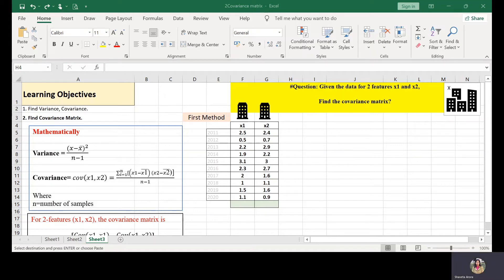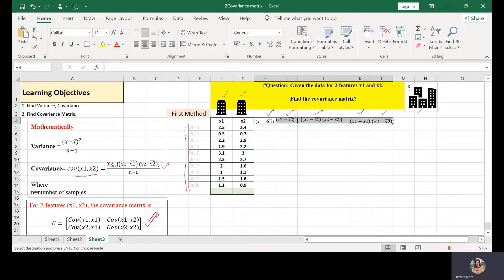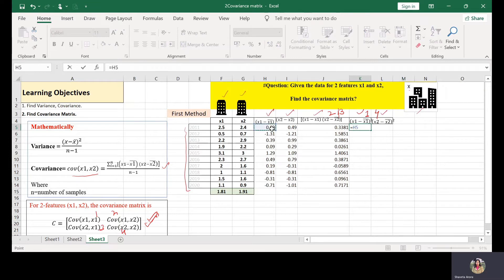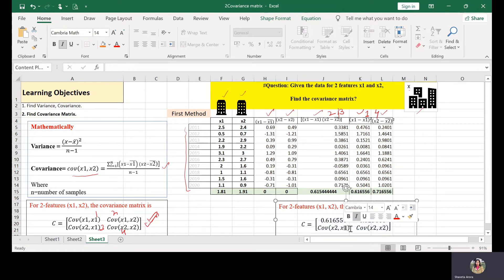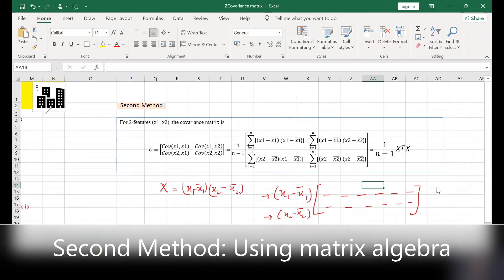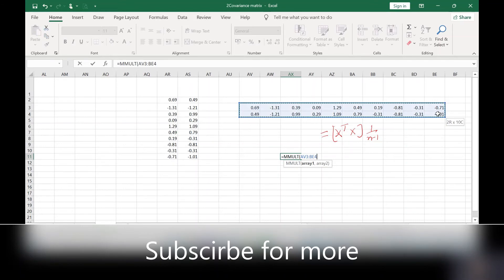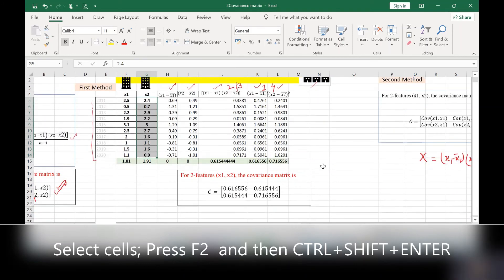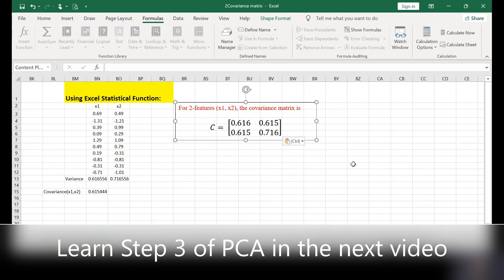Covariance Matrix Calculation using Excel | Example | Step-2 of PCA (2.1)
Learn how to calculate

Three methods are discussed for calculating the same.